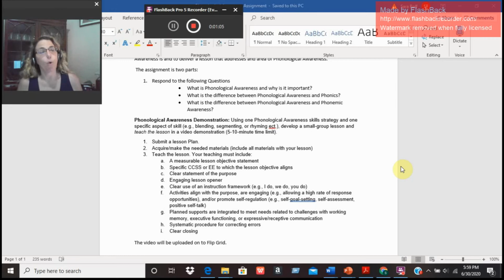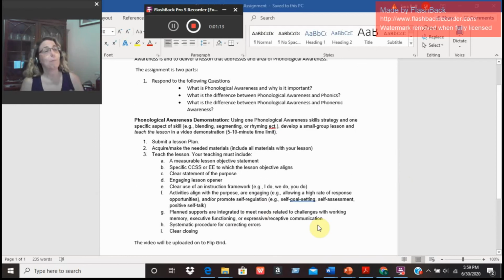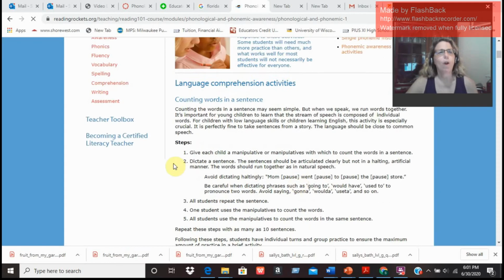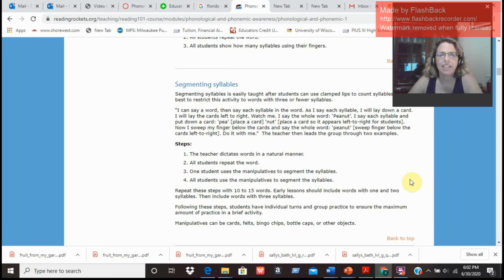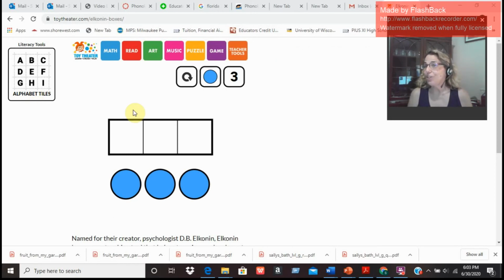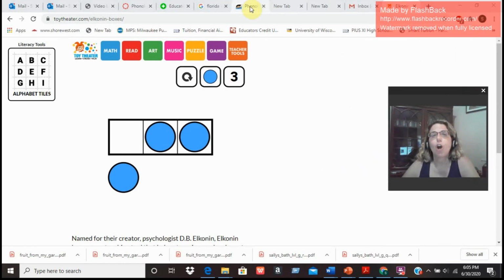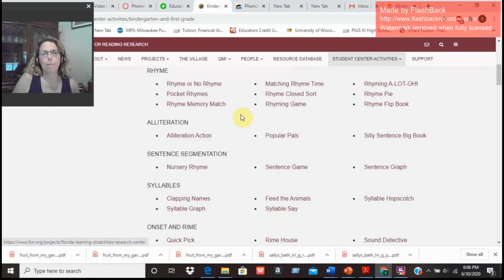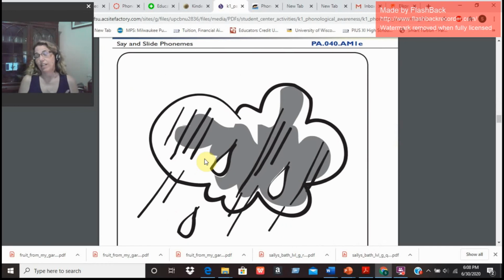Phonological Awareness Demonstration Project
This video goes over the Phonological Awareness Project.